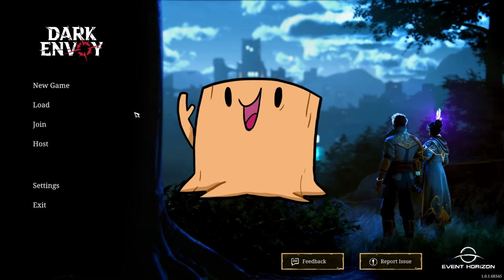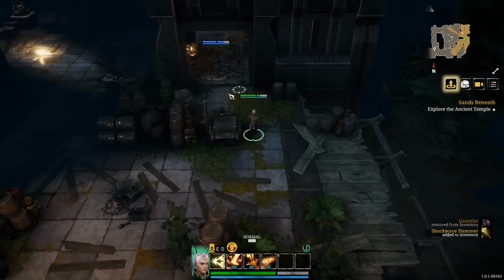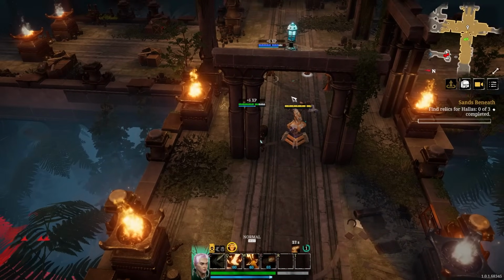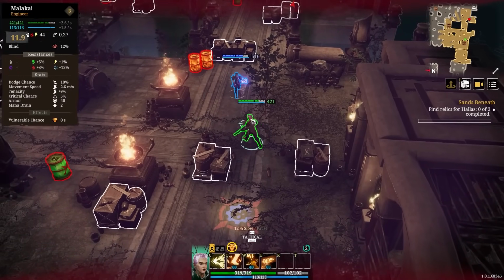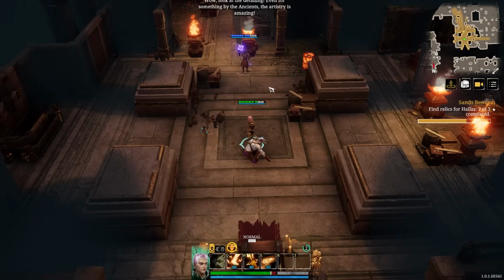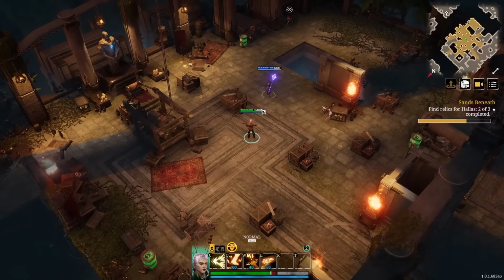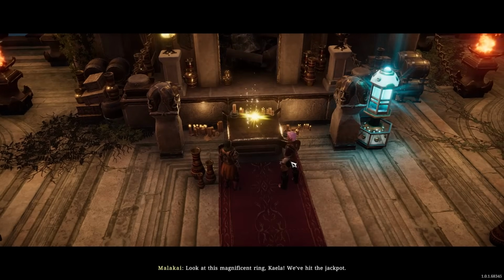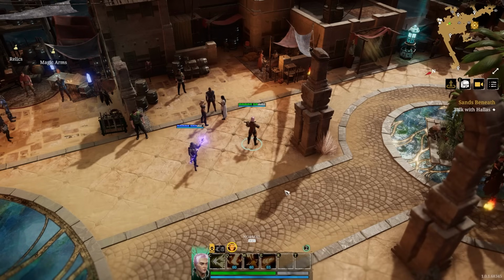Co-op Dungeon Tactics! - Dark Envoy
Stumpt checks out Dark Envoy!
If you like this game, be sure to check them out.